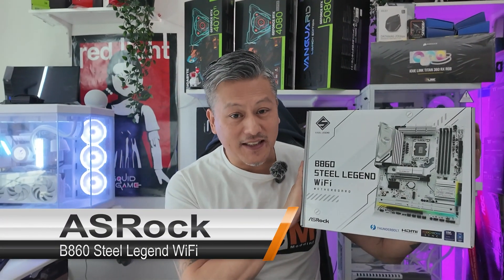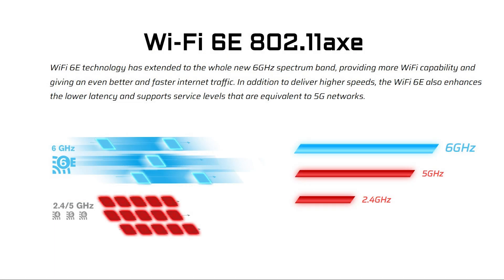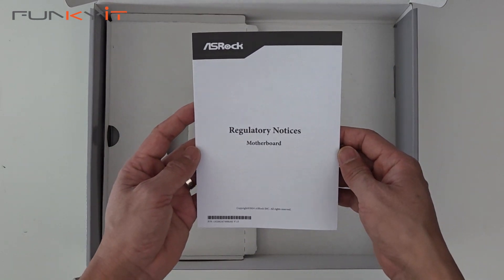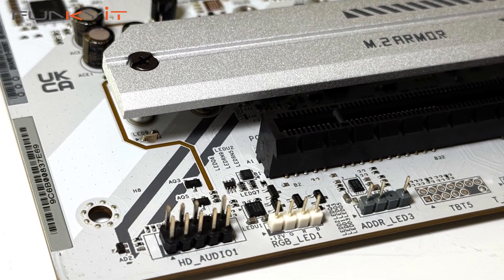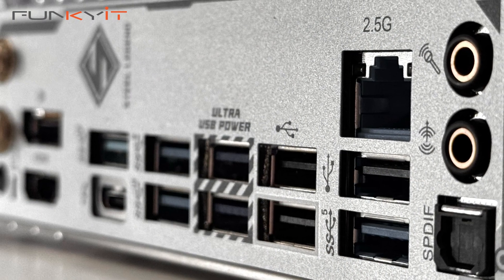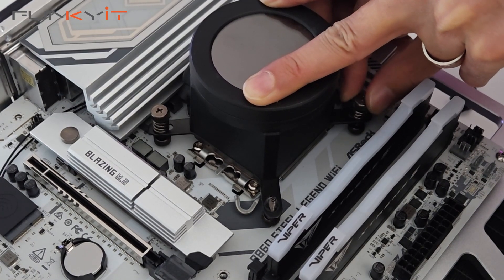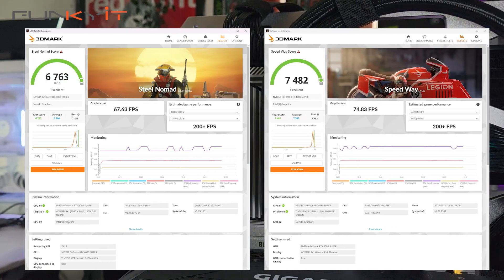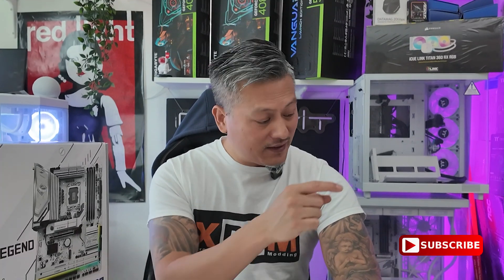Affordable Next-Gen Intel B860 Motherboard with Great Aesthetics - ASRock B860 Steel Legend Wi-Fi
Today, we'll be taking a look at the ASRock B860 Steel Legend Wi-Fi motherboard. It utilizes Intel's latest B860 chipset and it's suitable to all the latest Core Ultra (Series 2) processors on the LGA1851 socket.

It's targeted at the mainstream market for users who's after an affordable next-gen motherboard for light gaming and content creation.

You can buy the ASRock B860 Steel Legend WiFi motherboard for around USD $199 from Amazon

Highlights

00:00 - Intro
00:27 - Main Features
01:58 - Unboxing
06:07 - Installation
06:56 - Testing & Benchmarks
09:04 - Verdict & Final Thoughts